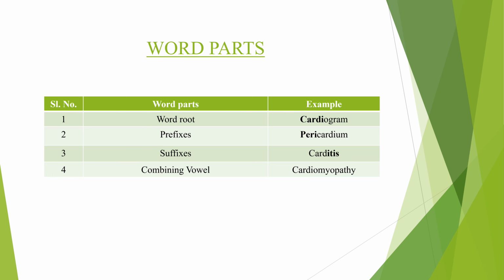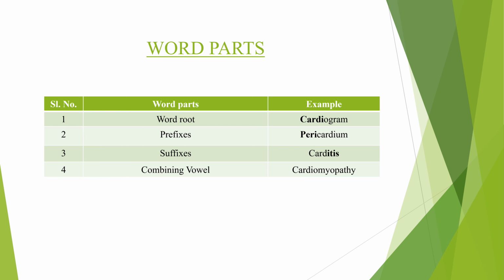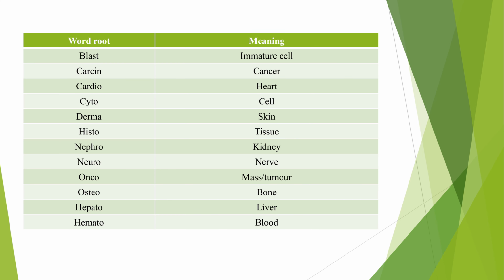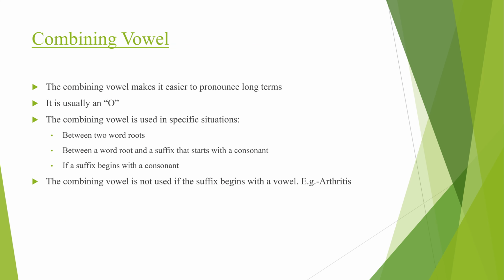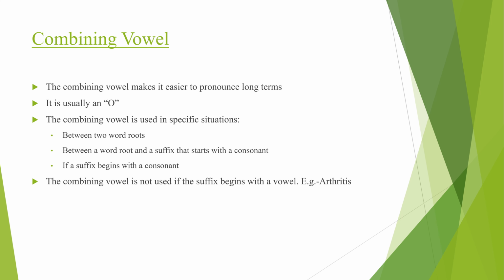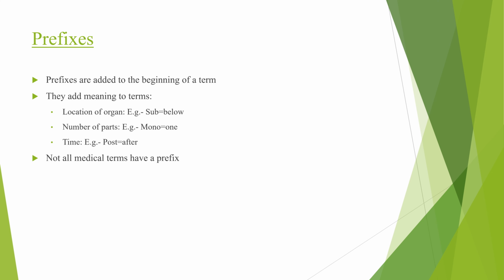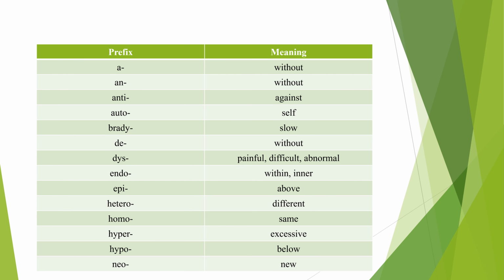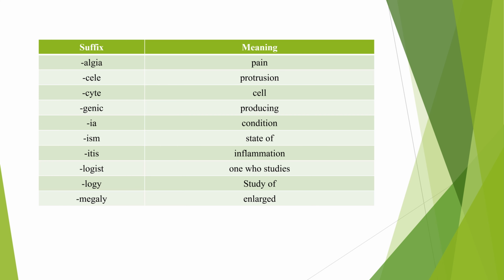Introduction to medical terminology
In this video I will explain you about word parts and introduce you to some medical terminologies.